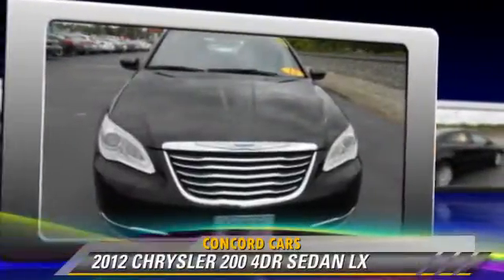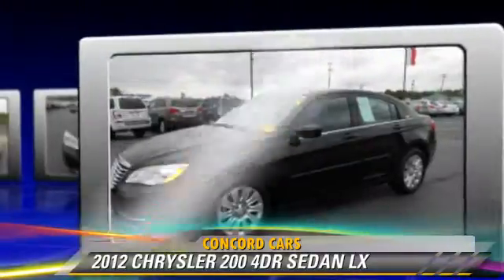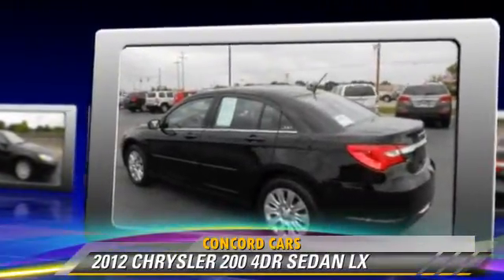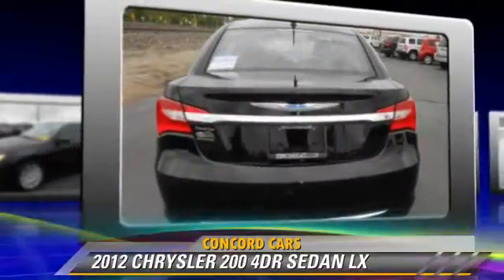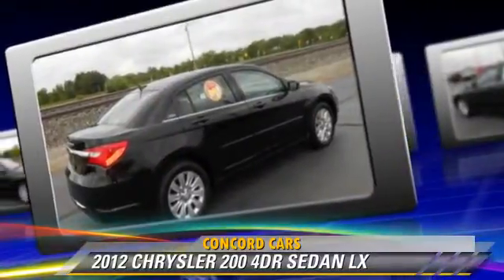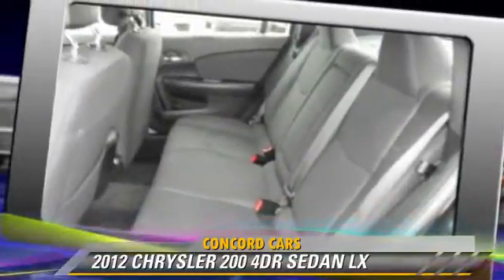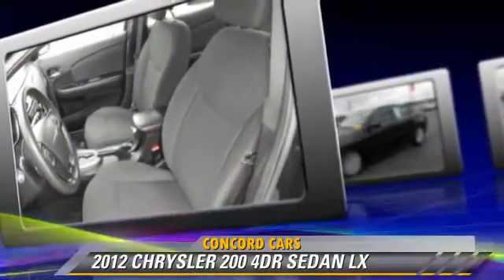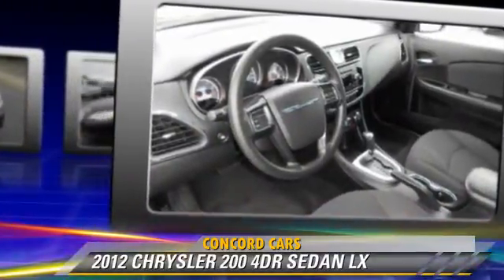Concord Cars, Elkhart IN 46517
Concord Cars

23119 US Highway 33 Elkhart IN  46517

[DFIN:2:2796925:I:88ABA652:d93783aaf6533af7ac61a7194feb23a8]